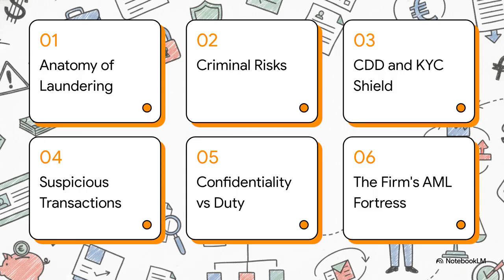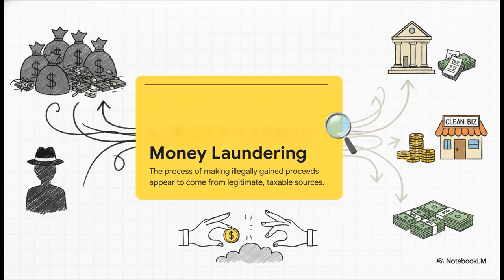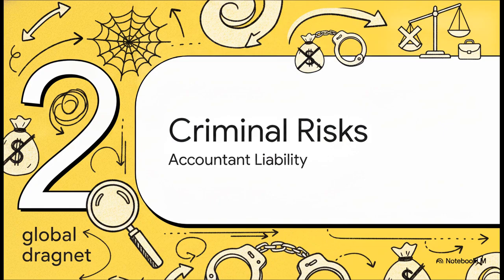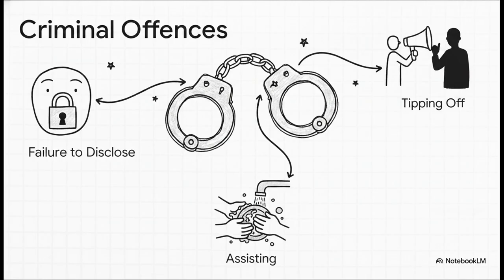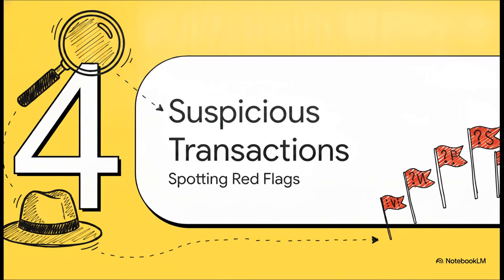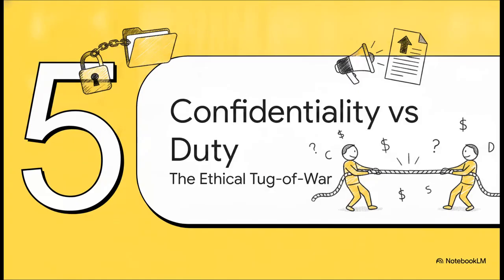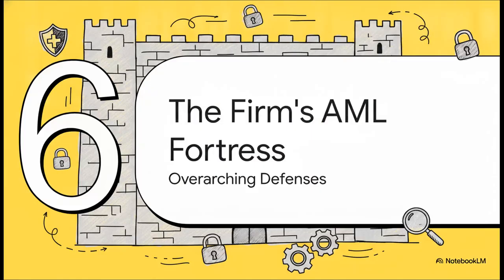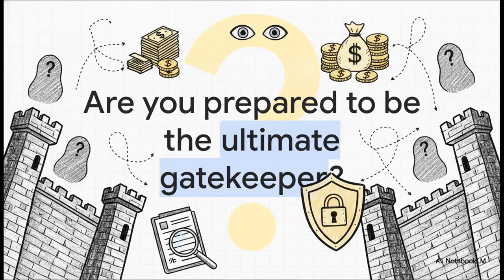ACCA AAA Chapter 2 Money Laundering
As a professional accountant, understanding money laundering is not just an exam requirement—it's a critical legal shield. This episode maps out the definition and criminal offences of money laundering, how professional accountants protect themselves from liability, and the essential steps of Customer Due Diligence (CDD/KYC). Learn how to spot suspicious transactions, recognize when to report to regulatory bodies, and build an effective internal AML program.